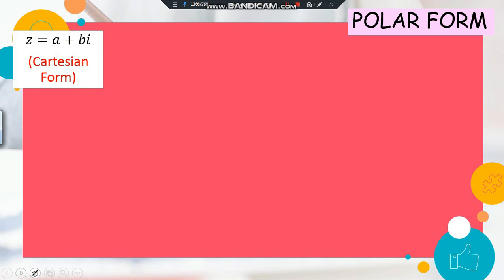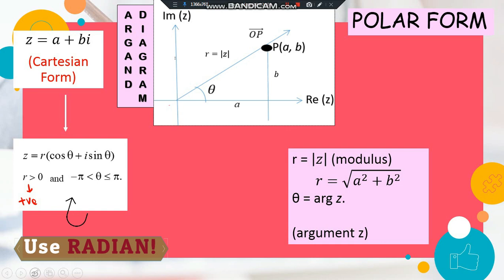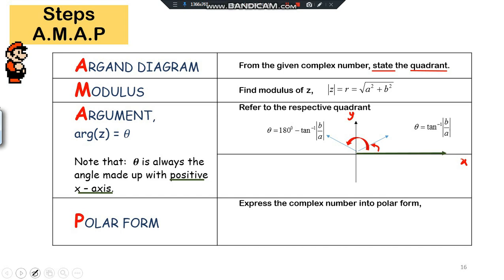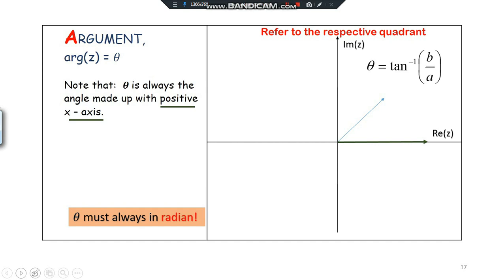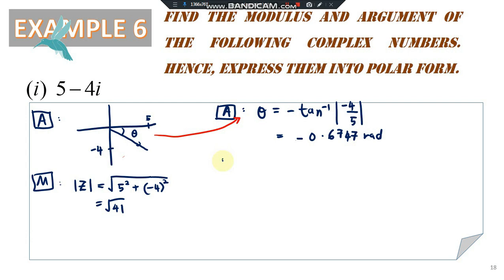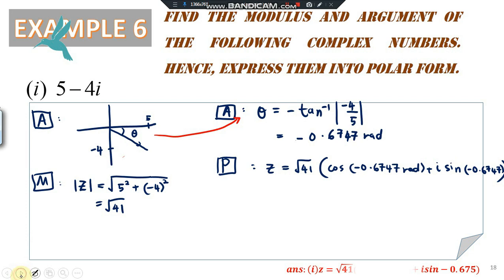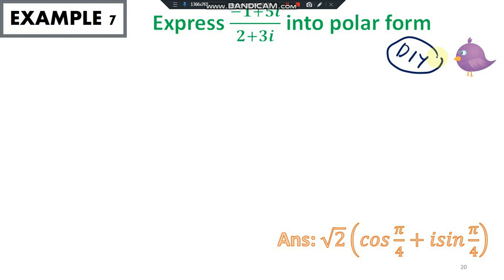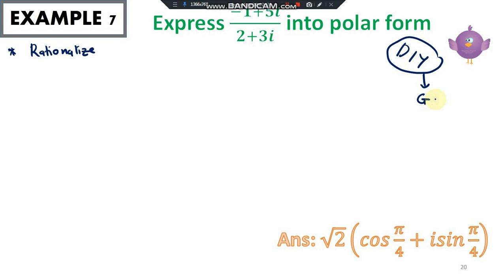LECTURE SUBTOPIC 1.2 (EX 6,7)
Determine a Complex number in polar form.